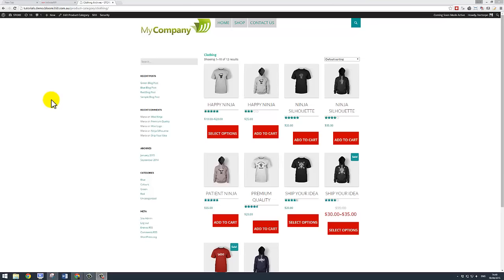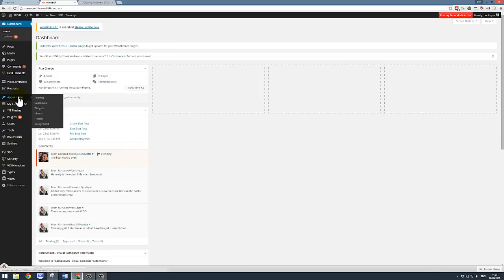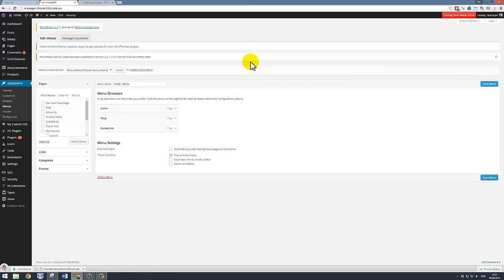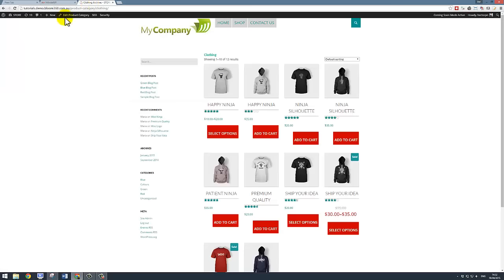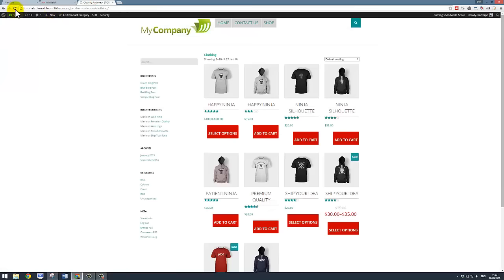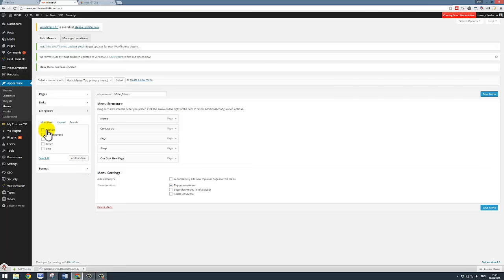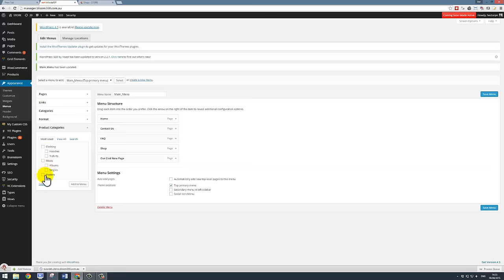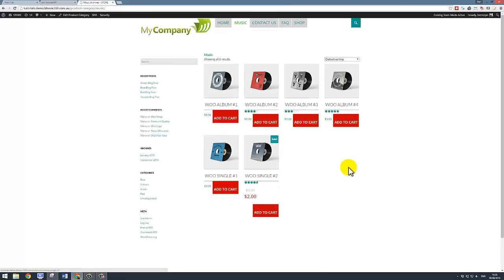Working with Menus in Wordpress and Woocommerce